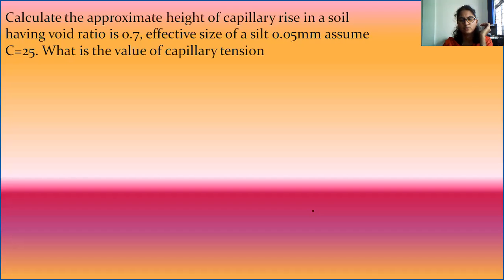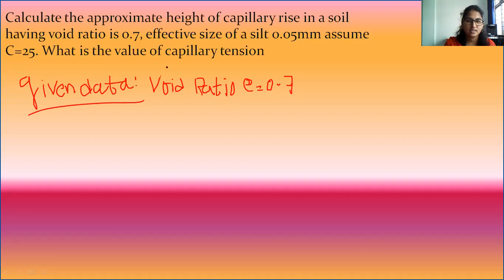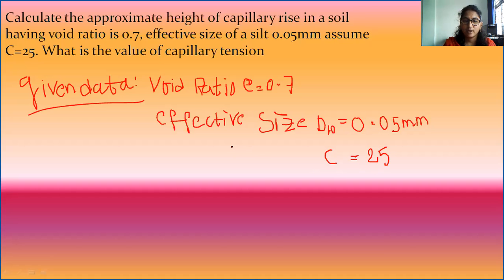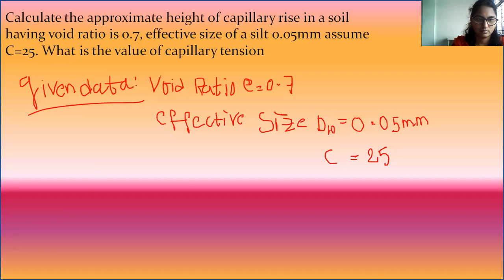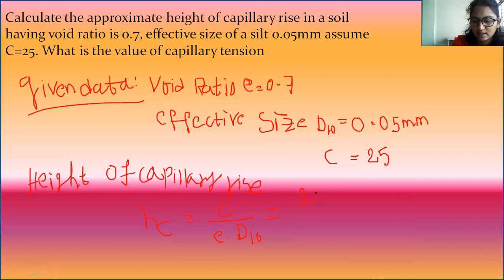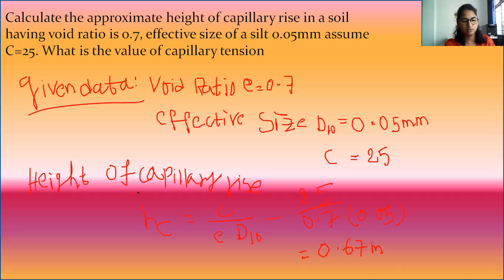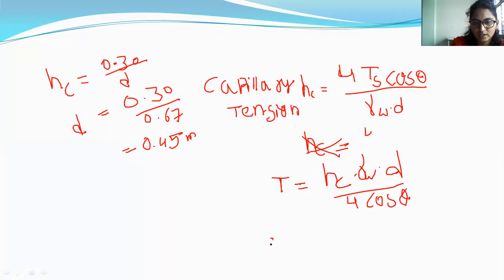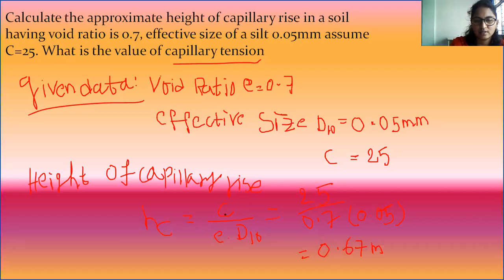Geo technicalEngineering/Lecture-35/Unit-2/Capillary Tension problem/NNRESGI/P.Kameswari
Unit-2/Capillary Tension problem